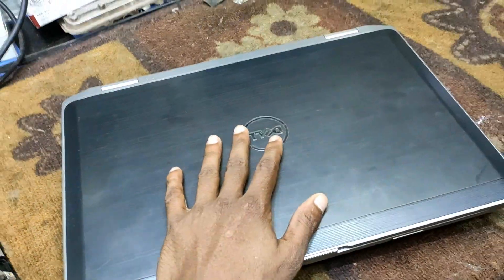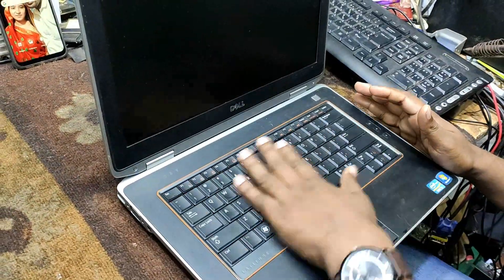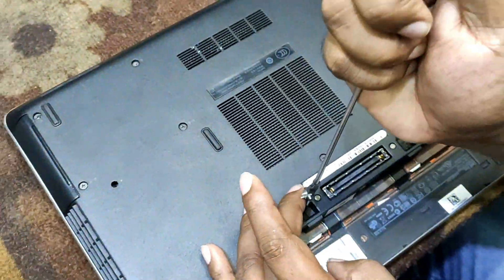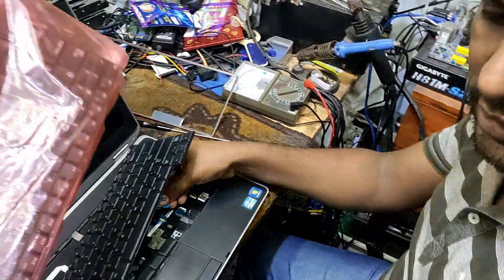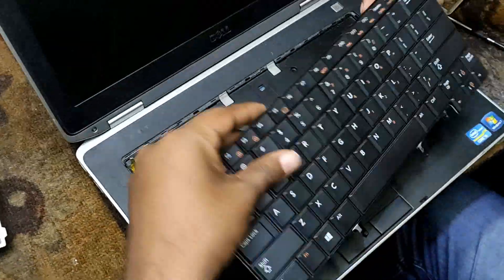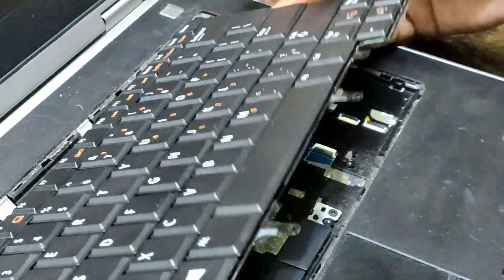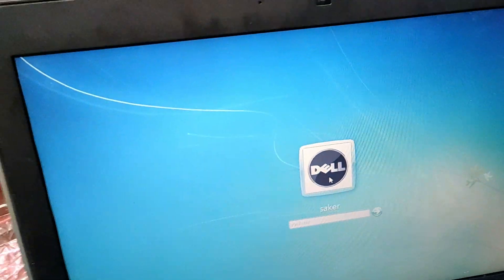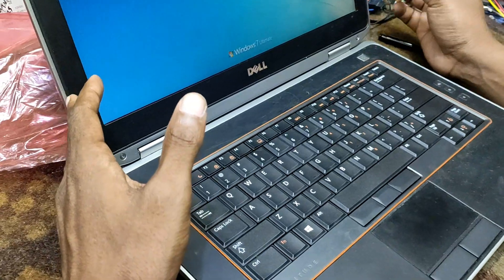DELL LATITUDE E6420 LAPTOP KEYBOARD CHANGE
Problem Found:Keyboard
Address: Multiplan Center, Shop # 968, Level # 9
New Elephant Road, Dhaka-1205.
Name: Afjal Hossain
youtube       bd food capture
youtube       afjal hossian